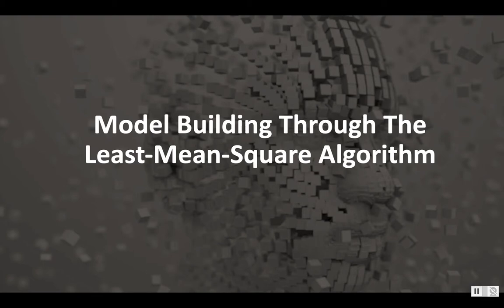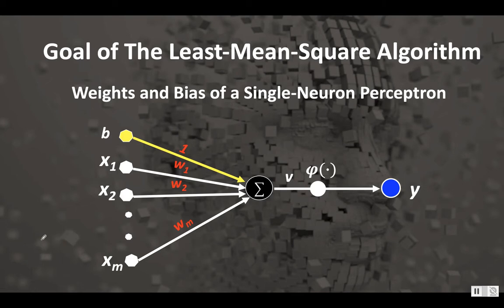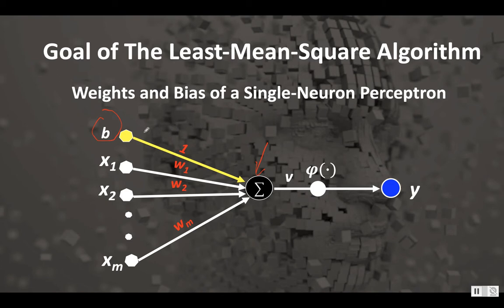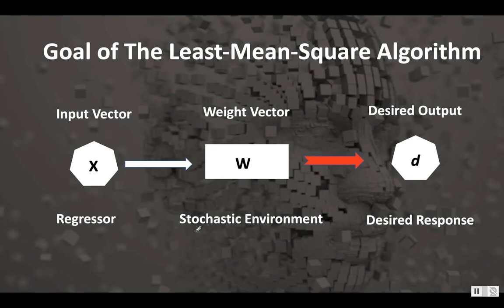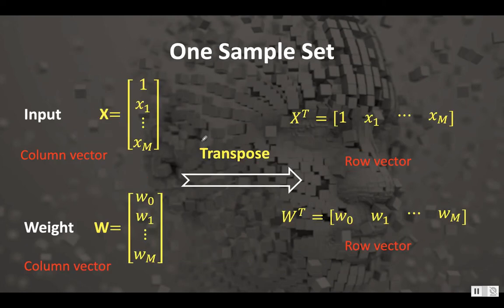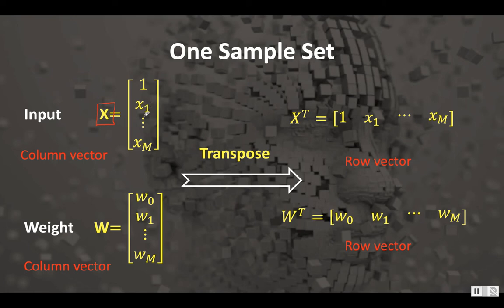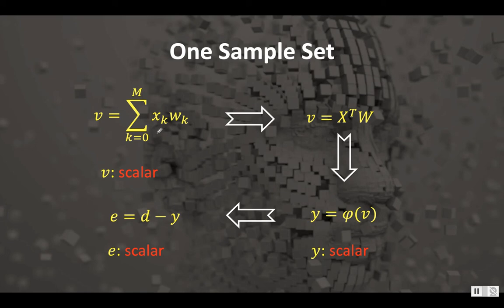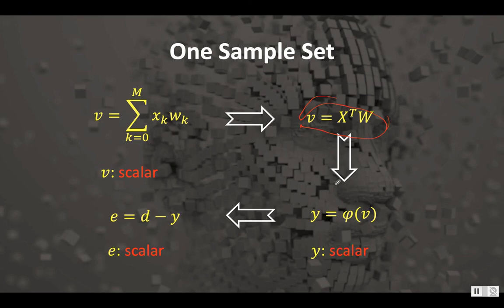Neural Networks and Learning Machine (LMS): lecture 1